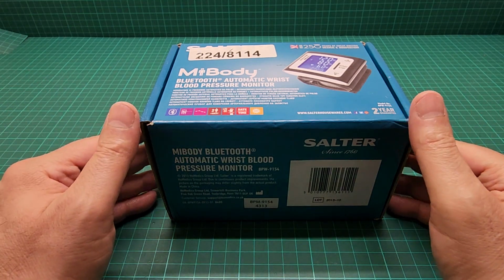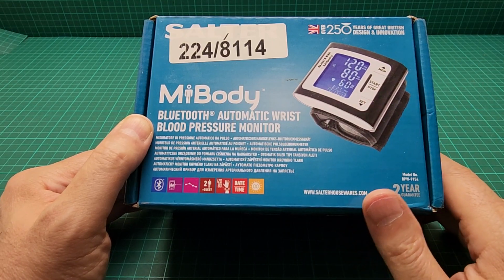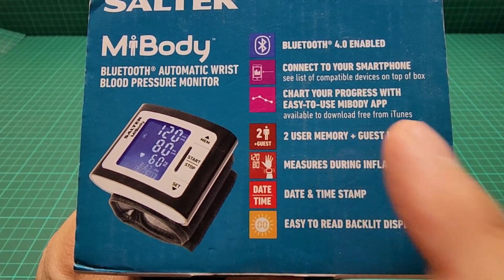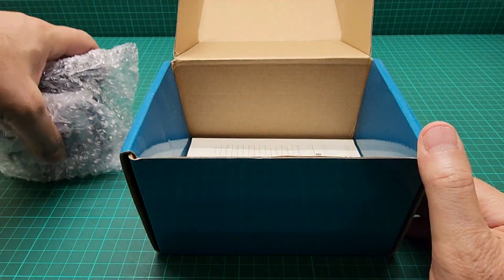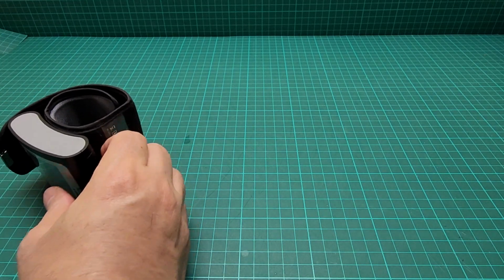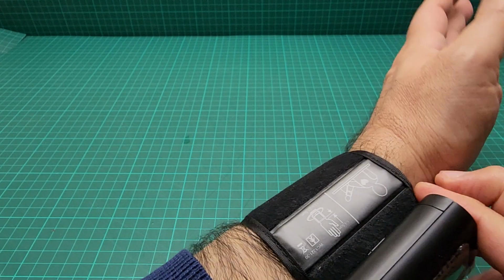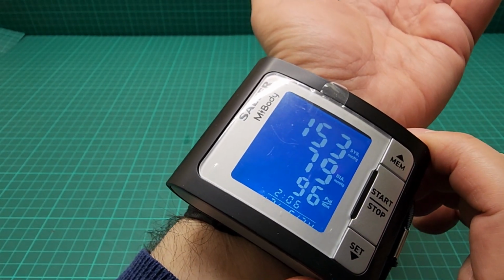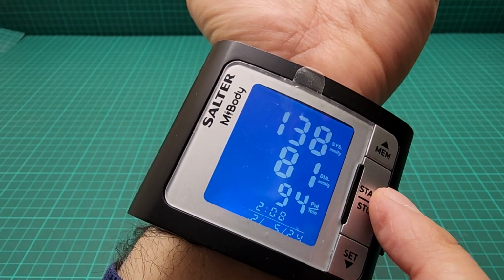SALTER Mibody bluetooth automatic wrest blood pressure monitor unboxing | review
Here, we have a Salter bluetooth wrest, blood pressure monitor, unboxing, and a quick review test. This item has 2 users and a guest. it records 1 and 2 users when registering, and the guest user is not recorded via the detailed information.
Just a quick note to remember, if you sign in and forget your password, only the guest function can be used as it is not being remembered. Enjoy.